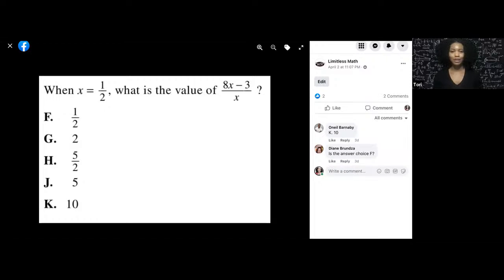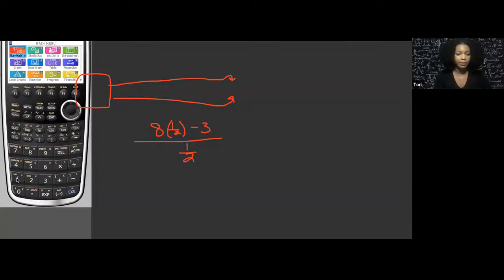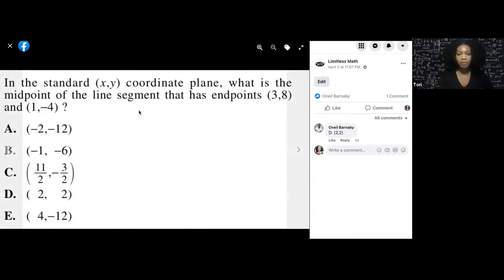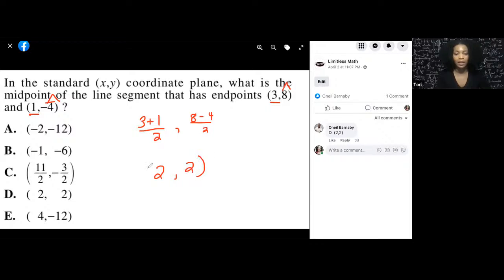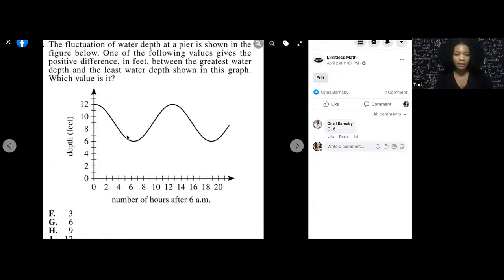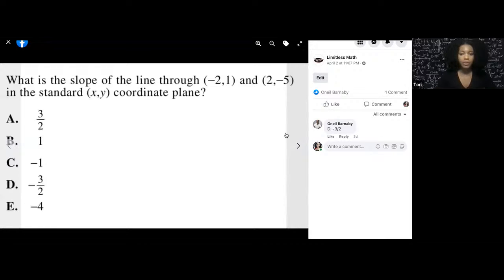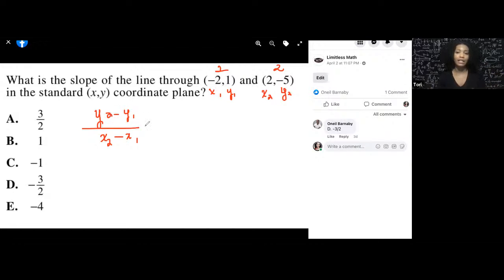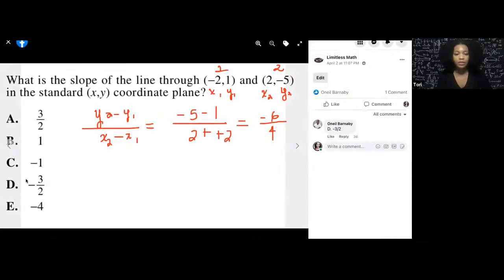ACT Released Questions, Explained Simply by ACT Tutor | Freeview Friday April 22, 2022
We offer a variety of ACT Test Prep Services to help you or your teen achieve a top 10 ACT score! Get started with a free ACT Strategy Call. Spaces in the Top 10 ACT Academy and Accelerator Boot Camps are limited and fill quickly.

✅  Ongoing Support, Daily ACT Practice Questions and Weekly Trainings in this group. ⭐️Join Free Facebook Group

ACT Prep Lessons & Tutoring (Weekly Strategy Sessions)

✅  Weekly ACT Math Strategy Sessions

✅  Weekly ACT Science Strategy Sessions

✅  Weekly ACT English/Reading Strategy Sessions

ACT Score Report Analysis & Game-Plan (Personalized Plan for Success)

Do you know any high school students who could benefit from this free review of real, officially released ACT Exam questions?

PS If the math on the ACT is a particular area of concern, sign up for the ACT Math Test Review. Just $15 for ACT Math Tutoring.

⚠️🔊 Get your FREE copy of the ULTIMATE Checklist of ALL Must-Know Math Topics on the ACT EXAM and find the 5 Secrets to Attack the ACT Test! 👇
☎Book a FREE - ACT Game-Plan Strategy Session today! 📆